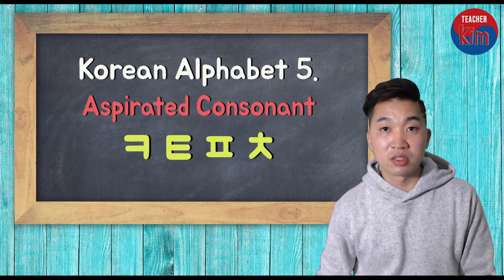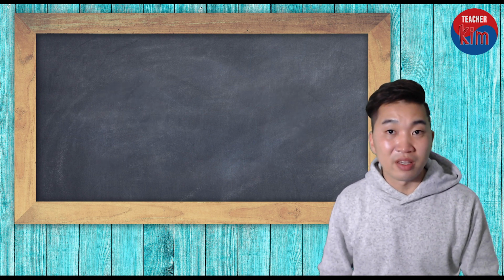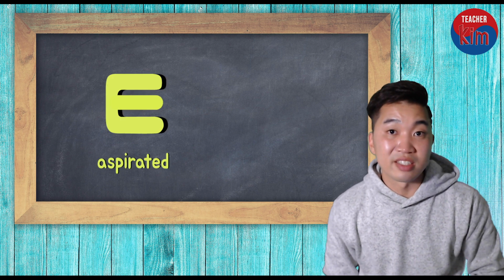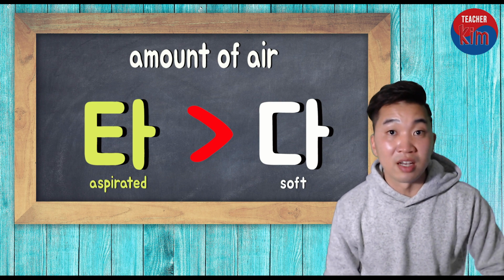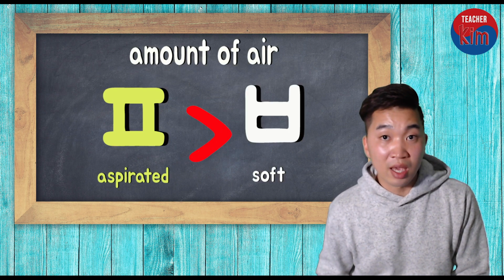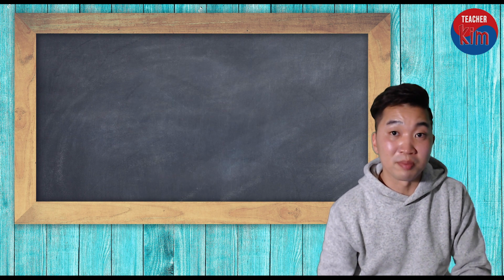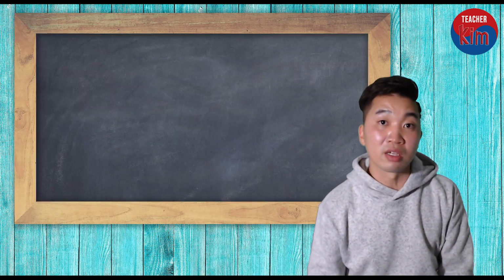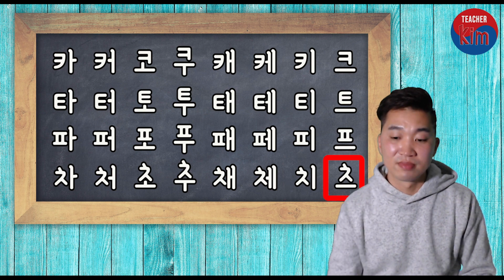Korean Language for beginners -Hangul tutorial - (5) Aspirated Consonants ㅋ ㅌ ㅍ ㅊ - 한글 격음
(Feel free to use and share!!)

 Annyeonghaseyo. (안녕하세요.)  Do you really want to know how to read and write Hangul?
I have been teaching Hangul from the basic for beginners. And this is the fifth tutorial of my Korean Alphabet that discuss about aspirated consonants.

 Korean Alphabet Tutorial for beginners - Korean Alphabet (5) Aspirated Consonants ㅋ ㅌ ㅍ ㅊ - 한글 격음 자음

Aspirated consonant ㅋ ㅌ ㅍ ㅊ
- aspirated consonants ㅋ ㅌ ㅍ ㅊ look very similar with soft consonant ㄱㄷㅂ ㅈ. that means both mouth shapes are exactly the same. But aspirated consonant  ㅋ is more tough and strong sound. To pronounce aspirated consonant correctly, you should burst out more air than soft consonant when pronouncing.
 In the video, you will learn to listening to distinguish between aspirated and soft consonant. And you will learn how to write and how to read aspirated consonant with vowels. And I will introduce how to practice to pronounce aspirated consonants with napkin. Enjoy!!

Teacher Kim’s video lessons will be uploaded at  8pm (UTC + 9, Seoul) Tuesdays and Fridays.

(9th Aug 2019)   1. Introduction - What is Hangul?
(13th Aug 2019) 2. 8 Basic Korean vowels ㅏ, ㅓ, ㅗ, ㅜ, ㅔ, ㅐ, ㅣ, ㅡ
(16th Aug 2019) 3. Basic Consonant (1) ㅁ, ㄴ, ㄱ, ㄷ
(20th Aug 2019) 4. Basic Consonant (2) ㅂ, ㄹ, ㅅ, ㅈ, ㅎ
(23rd Aug 2019) 5. Aspirated Consonant ㅋ, ㅌ, ㅍ, ㅊ
(27th Aug 2019) 6. Reading practice (1)
(30th Aug 2019) 7. Tense Consonant ㄲ, ㄸ, ㅃ, ㅆ
(3rd Sep 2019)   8. /y/ Diphthong ㅑ, ㅕ, ㅛ, ㅠ, ㅖ, ㅒ
(7th Sep 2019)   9. /w/ Diphthong ㅘ, ㅝ, ㅚ, ㅙ, ㅞ, ㅟ + ‘ㅢ’
(10th Sep 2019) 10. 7 Prop/final consonants

kamsahamnida. Thank you.

안녕하세요. 김선생의 한글 교실에 김현철 선생입니다.
아직 한글을 모르시나요? 아니면 아직 로마자 표기로 한글을 읽고 계시나요? 한글 키보드는 있지만 어떻게 읽고 써야할지 모르시나요?
아니면 영어권 학습자에게 한글 자모 교육을 준비하고 있는 한국어 선생님이세요?
이 강좌가 여러분들에게 도움이 될 것입니다. 이 커리큘럼은 총 10개의 영상으로 구성되어 있고, 업로드 예정일은 아래와 같습니다. 각 레슨은 별도의 쓰기활동을 위한 PDF파일을 내용란에 제공합니다.
이번 강좌에서는 한국어의 격음 ㅋ, ㅌ, ㅍ, ㅊ를 소개하고, 듣기, 쓰기, 읽기, 말하기(발음) 연습을 병행합니다.

(9th Aug 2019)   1. 한글 소개 - 한글이란 무엇인가? 누가 한글을 만들었나? 한글의 창제원리
(13th Aug 2019) 2. 한글의 기본 모음  ㅏ, ㅓ, ㅗ, ㅜ, ㅔ, ㅐ, ㅣ, ㅡ
(16th Aug 2019) 3. 한글의 기본 자음 (1) ㅁ, ㄴ, ㄱ, ㄷ
(20th Aug 2019) 4. 한글의 기본 자음 (2) ㅂ, ㄹ, ㅅ, ㅈ, ㅎ
(23rd Aug 2019) 5. 격음 ㅋ, ㅌ, ㅍ, ㅊ
(27th Aug 2019) 6. 한글 읽기 연습 (1)
(30th Aug 2019) 7. 경음 ㄲ, ㄸ, ㅃ, ㅆ
(3rd Sep 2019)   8. 한글의 /y/이중모음 ㅑ, ㅕ, ㅛ, ㅠ, ㅖ, ㅒ
(7th Sep 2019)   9. 한글의 /w/이중모음 ㅘ, ㅝ, ㅚ, ㅙ, ㅞ, ㅟ, + 이중모음 ‘ㅢ’
(10th Sep 2019) 10. 받침 (일곱소리)

감사합니다.